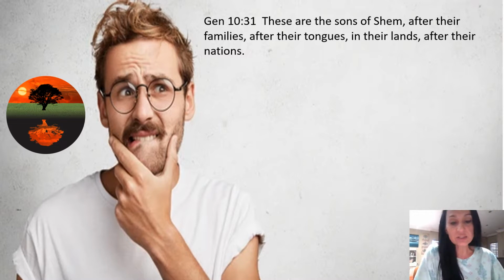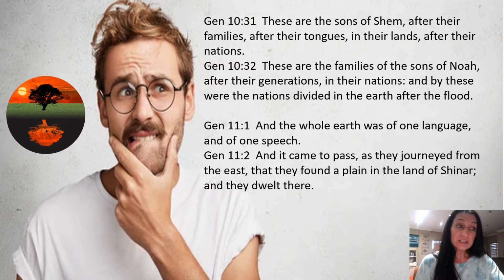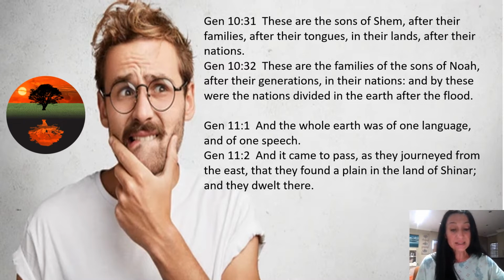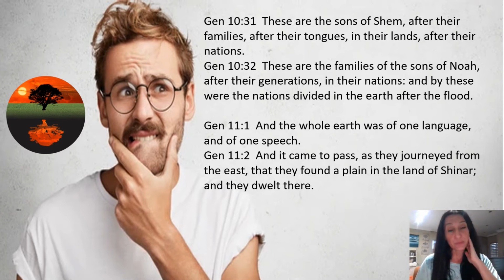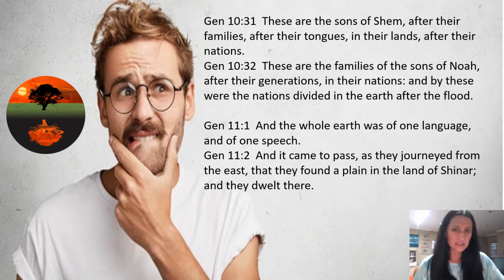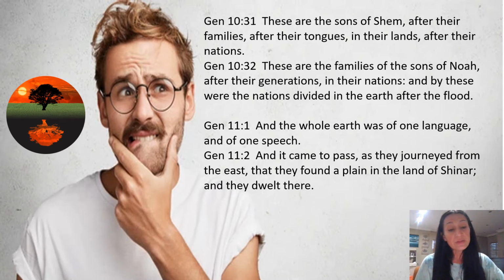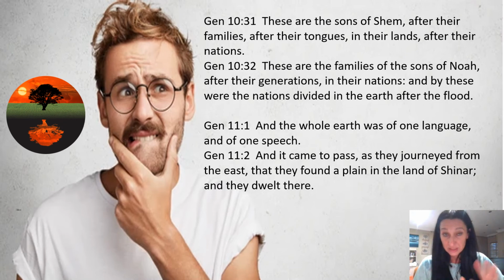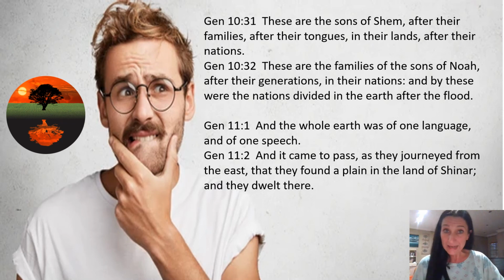Questions and Answers - Gen 10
Duifie asked why Gen 10 talks about the sons of Noah and all their different languages and areas of living, and then Gen 11 says the whole earth had 1 language. Herewith the Biblical and Geographical explanation